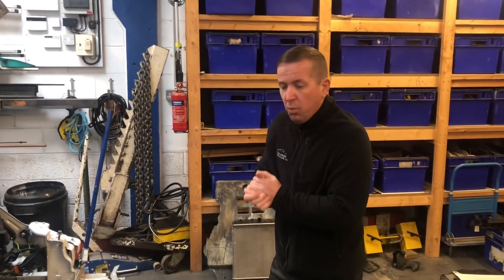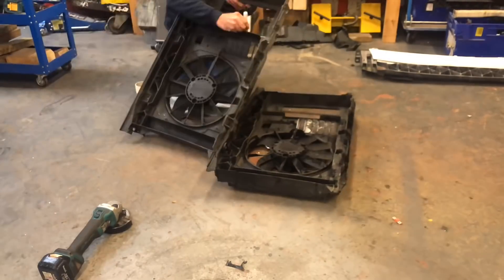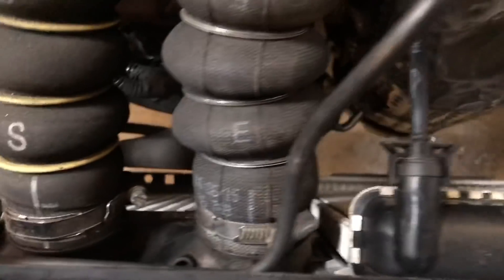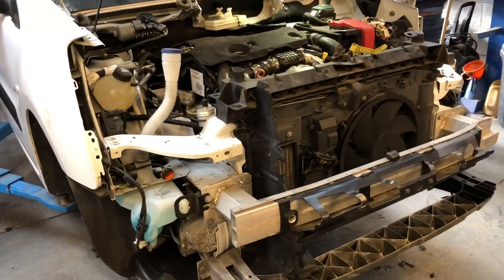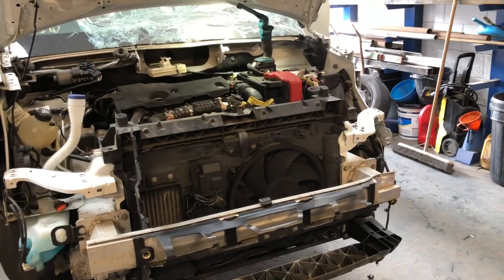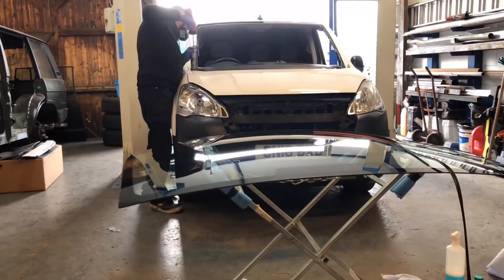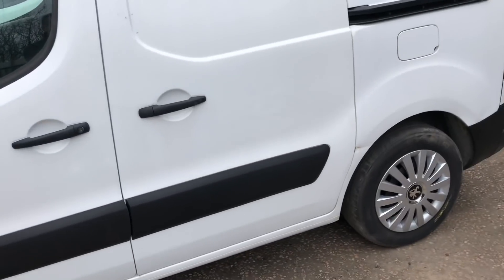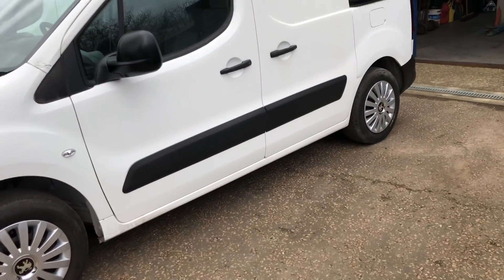Salvage Rebuilds UK Copart bargain 2016 van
Rebuilding a wrecked bargain van from copart in this video we continue the repairs on the 2016 Peugeot Partner van we have a new windscreen fitted we fit the front bumper headlights and side loading door and continue with all the little jobs like bleeding the breaks fitting wipers and a stereo
Instagram salvagerebuilds